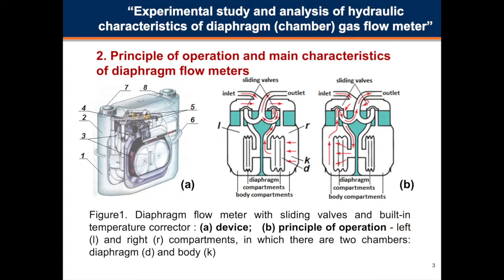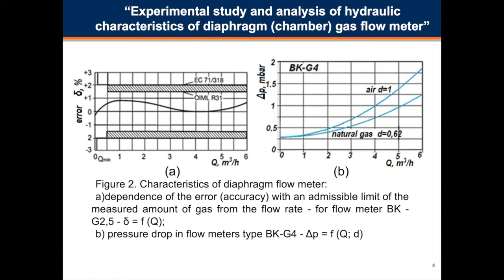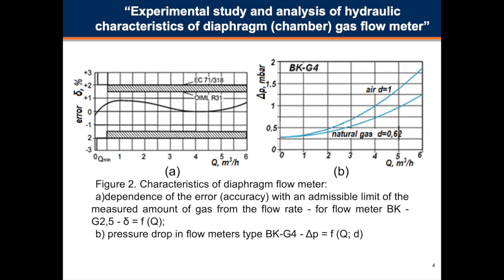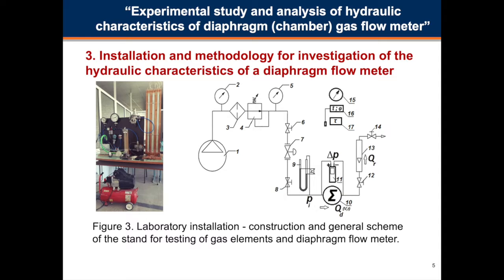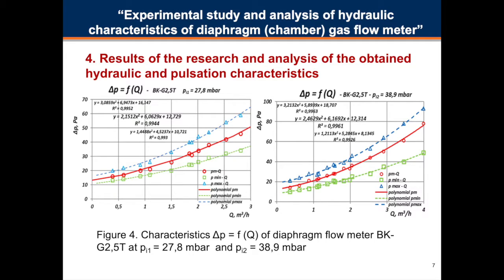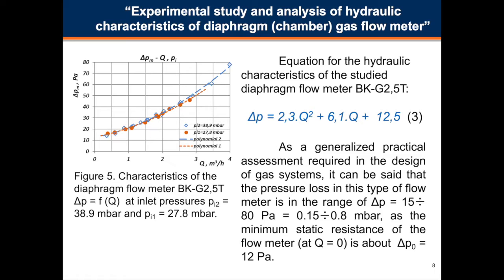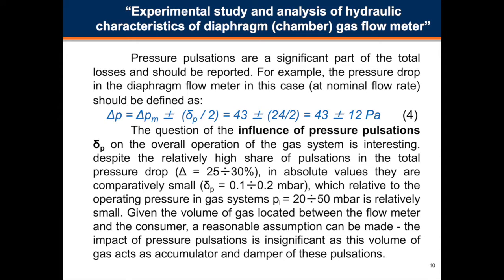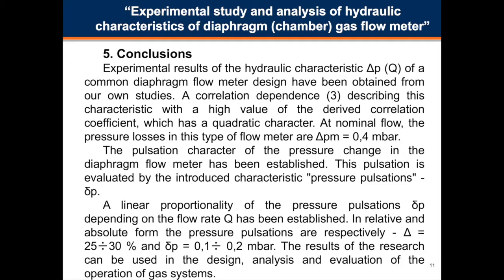ERS1 3 CIEES2020